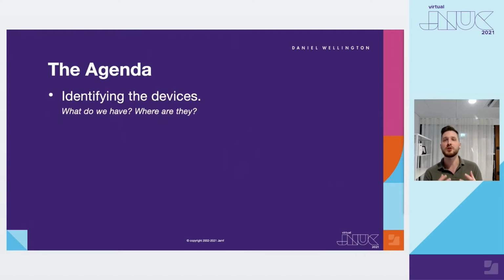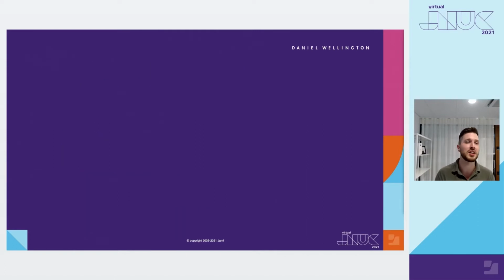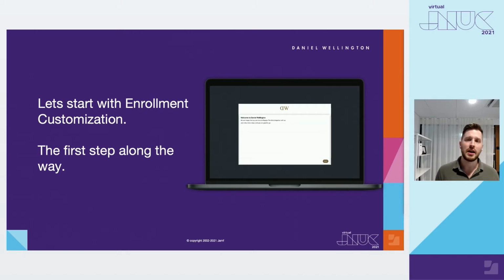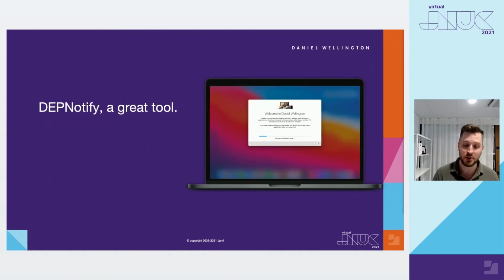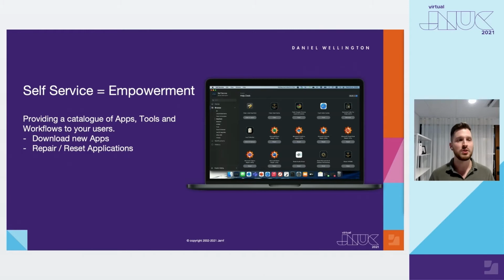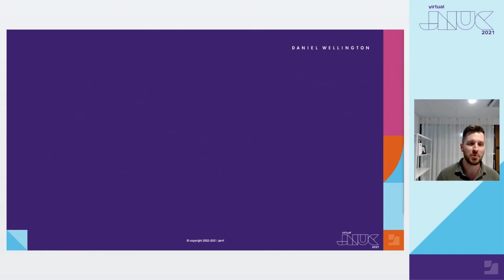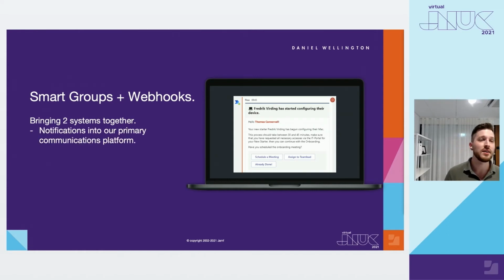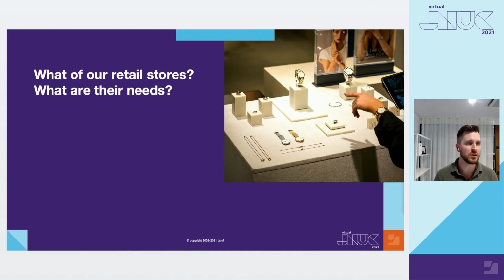Stitching together your Apple environment | JNUC 2021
A rookie's guide to understanding MDM, enrollment and how to solve common problems. The session is focused on solving common enterprise problems, layering troubleshooting and configuring and environment that can work for you.

The perspective of this talk is to share my journey as it started with little to no knowledge of MDM, and it lead to leading and developing our Apple environment alongside Jamf, Apple and our internal systems.